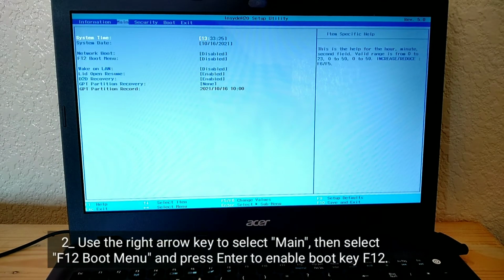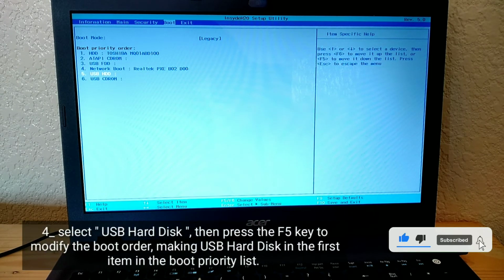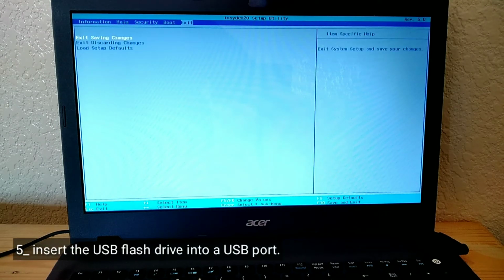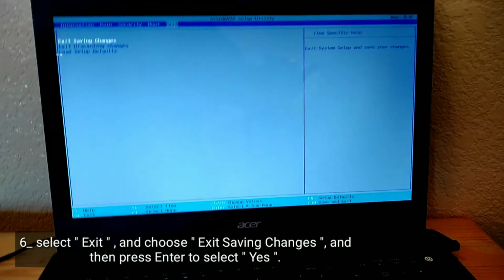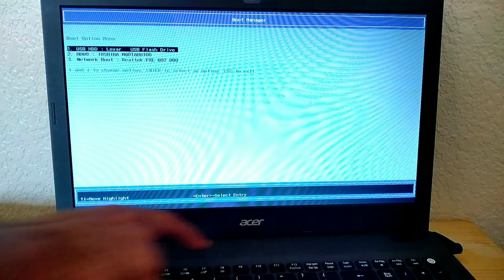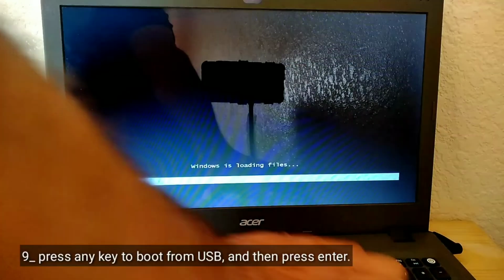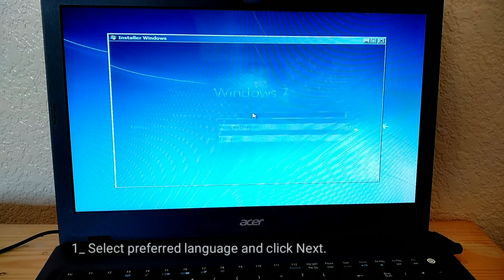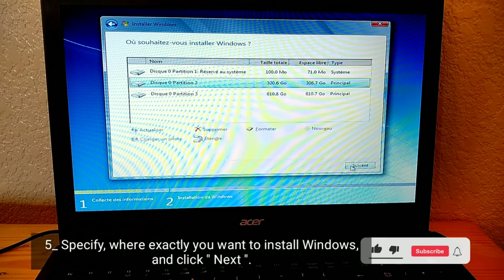How to boot from USB on Acer Laptop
welcome friends, i will showing you in this video how to boot from usb on acer laptop, Following the instructions in this video tutorial you can easily get the solution of problem.

how to boot from usb acer
how to boot from usb acer aspire
how to boot from usb acer laptop windows 10
how to boot from usb acer nitro 5
how to boot from usb acer predator
how to boot from usb acer spin 3
how to boot from usb acer aspire 3
how to boot from usb acer aspire 5
how to boot from usb acer aspire switch 10
how to boot from usb acer laptop
how to boot from usb acer aspire es1-132
how to boot from usb acer aspire one
how to boot from usb acer aspire a315
how to boot from usb acer aspire es 14
how to boot from usb acer bios
how to boot from usb on acer
how to get acer to boot from usb
how to boot from usb acer chromebook
how to boot acer computer from usb
how do i boot from usb on acer chromebook
how to boot acer chromebook 15 from usb
how to boot from usb acer desktop
how to boot acer laptop from usb drive
how to boot acer veriton desktop from usb
how to boot from usb acer aspire e15
how to boot from usb acer aspire es 11
how to boot from usb on acer aspire es1-533
how to boot acer e1-510 from usb
how to boot from usb acer aspire e 14
how to boot from usb for acer
how to create bootable usb for acer aspire one
how to get acer laptop to boot from usb
how to boot from usb in acer predator helios 300
how to boot from usb acer iconia w510
how to boot from usb in acer laptop
how to boot from usb in acer nitro 5
how to boot from usb in acer aspire 3
how to boot from usb in acer aspire 5
how to boot from usb in acer desktop
how to boot from usb in acer aspire e15
how to boot from usb acer swift 3
how to boot from usb acer travelmate
how to boot from usb windows 7 acer laptop
how to boot from usb windows 8 acer laptop
how to boot acer laptop from usb win 10
how to boot acer laptop from usb cd rom
how do i boot from usb on acer laptop
how to boot from usb on acer aspire 3
how to boot from usb on acer nitro 5
how to boot from usb on acer chromebook
how to boot from usb on acer aspire 5
how to boot from usb on acer desktop
how to boot from usb on acer swift 3
how to set acer laptop to boot from usb
how to boot from usb windows 10 acer laptop
acer swift 1 how to boot from usb
acer a315-31 how to boot from usb
acer aspire 3 how to boot from usb
acer swift 3 how to boot from usb
how to boot acer aspire 5 laptop from usb
acer nitro 5 how to boot from usb
acer aspire 5 how to boot from usb
acer aspire 7 how to boot from usb